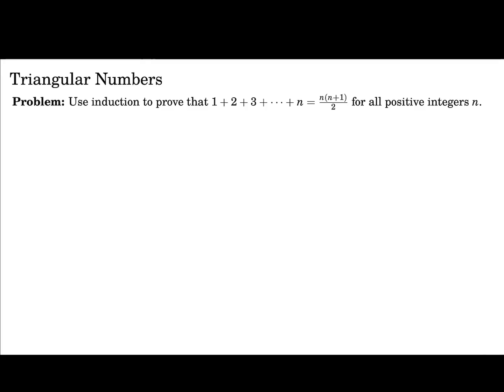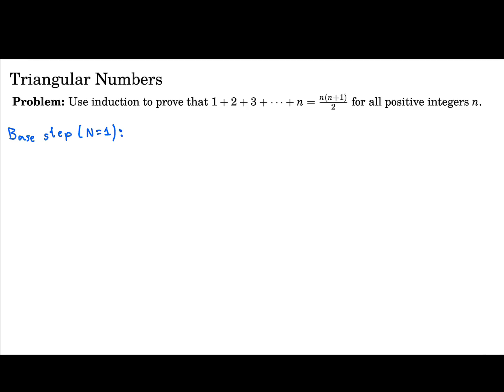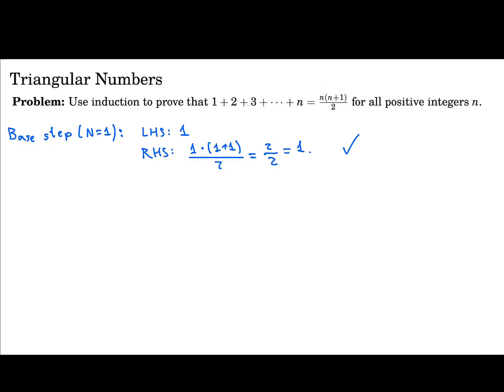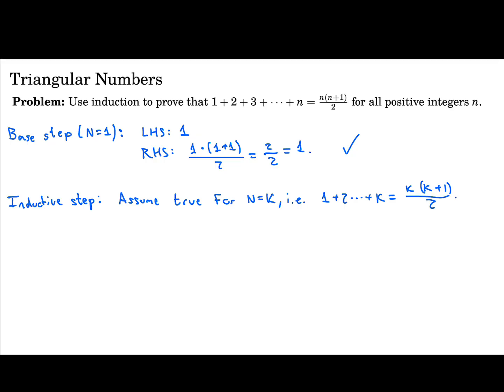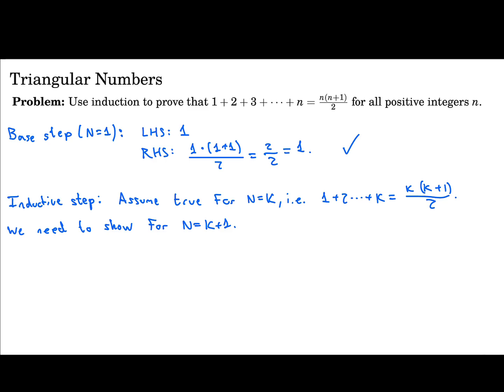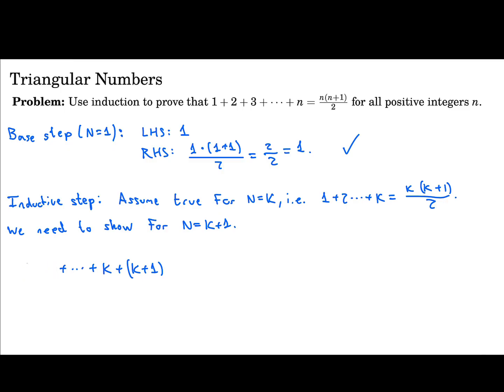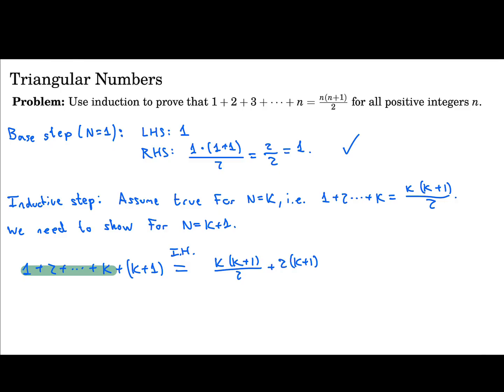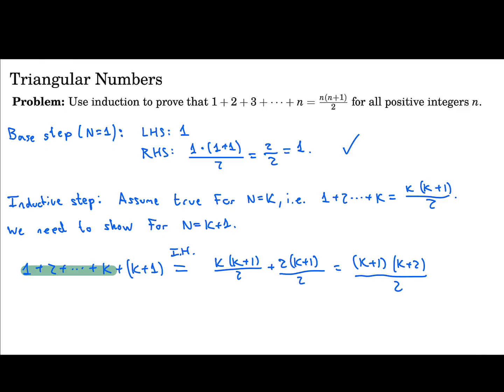Triangular Numbers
Proving a closed form for 1+2+⋯+n via induction.